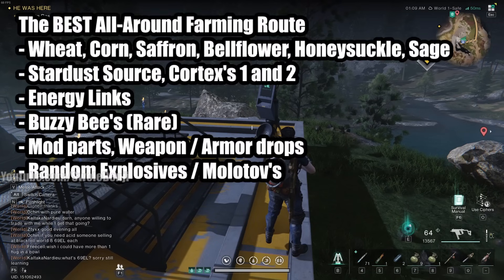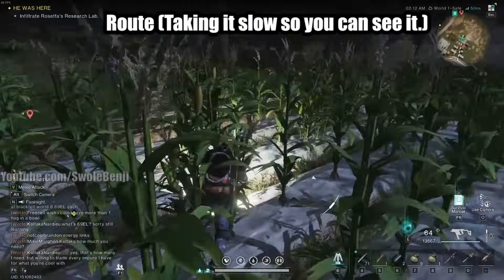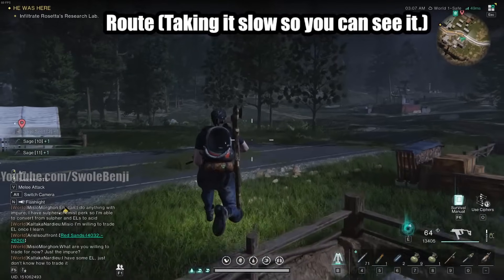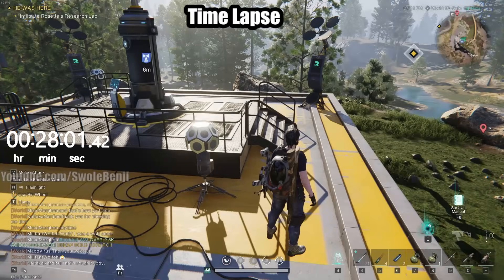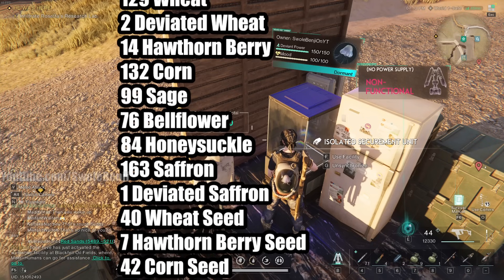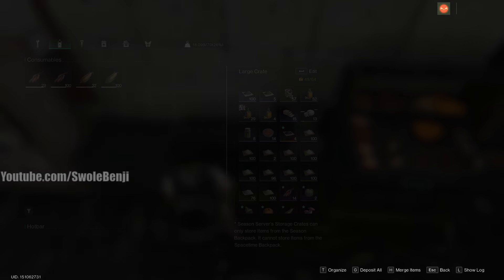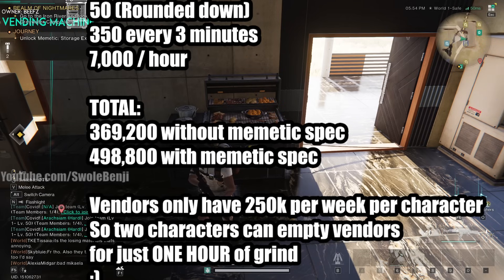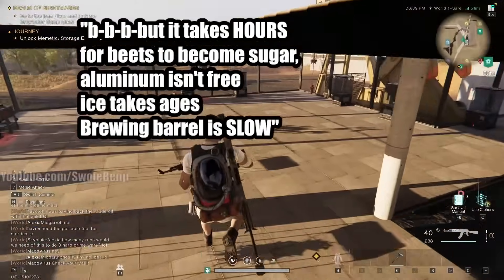Once Human - 500k / Hour Energy Link Farm Route, The BEST Way To Get Cortexes and Buzzy Bees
Want to make 500,000 energy links an hour? This Once Human guide will teach you the best possible farming route for several things, including long lasting food materials, cortex's from bosses, several produce items, raw xp from boss mobs, stardust source, and more! With this route you'll be able to process herbs and food items to generate over 500,000 energy links per hour if you have at least one alt account to sell to vendors each week. The more alt accounts, the more energy links generated. With this method you'll never have to set up a vending machine and ask world chat to buy items as you'll be able to infinitely and quickly generate highly valuable items to sell to vendors allowing you to enjoy the game with less grind or social interaction. This route also gets you buzzy bees which are required if you want to have a crop growing base for phase 2.

This farm route in Once Human is the fastest way to get cortex's. I am able to get well over 40 level 3 cortex's each and every week with plenty left over while also getting insanely rich from making 500,000 energy links an hour and having well over 20 buzzy bee's by the time week 2 rolls around. This is the best overall money making farm route in the entire game and it's very good for XP gain as well. I show off the route, then a time lapse of the route and how much materials you can expect to farm unbuffed, and show exactly how to process everything you farmed to get the most return.